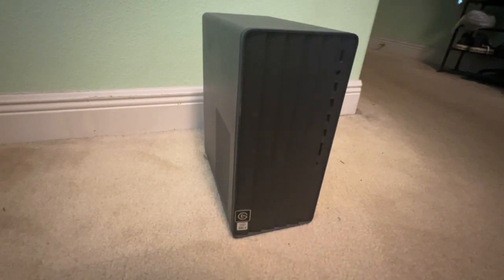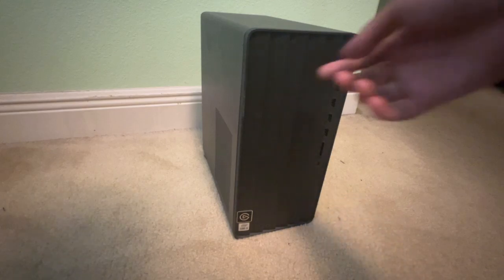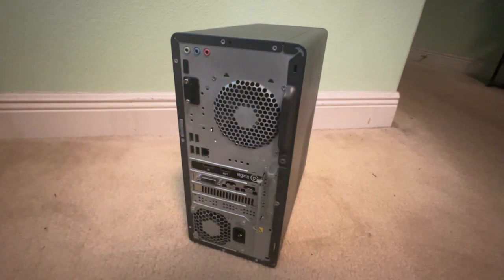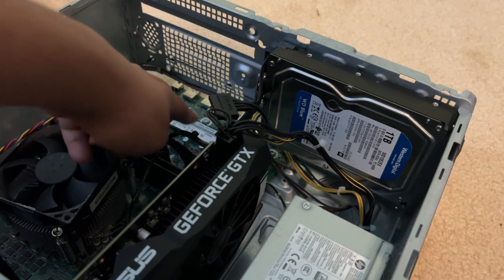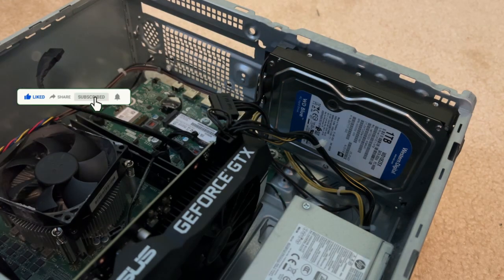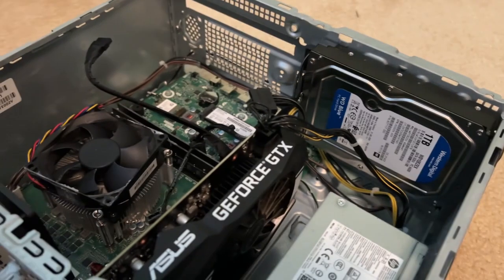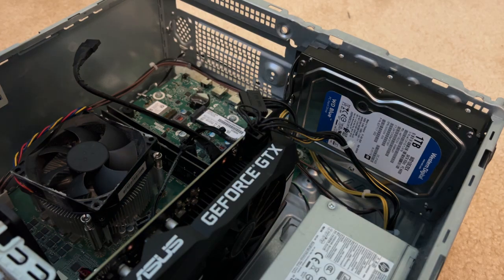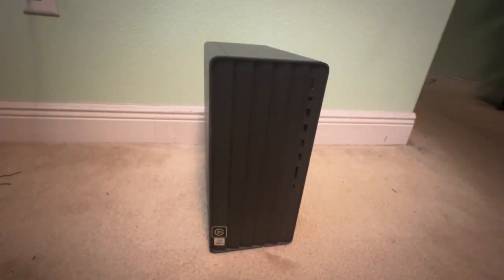KarlDaGreat's HP Envy [TE01] June 2024 Update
AWS leader KarlDaGreat is back with yet another upgrade of his HP Envy [TE01] desktop, which he's had for more than three years now. He has upgraded the NVME SSD, moved the hard drive back to its original location, and repasted the CPU.

Specs (in this video):

RAM: TEAMGROUP Elite 16GB Kit (2 x 8GB)
GPU: ASUS GeForce GTX 1660 Super Overclocked 6GB Phoenix Fan Edition
Storage: Patriot Memory 480GB SSD + 1 TB HDD

Follow AmazingWizardStudios on Social Media!